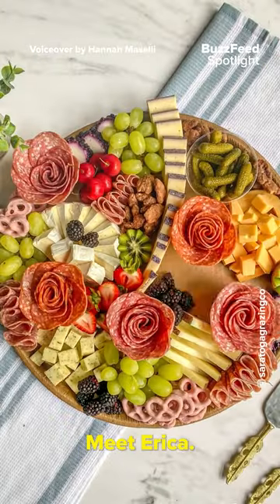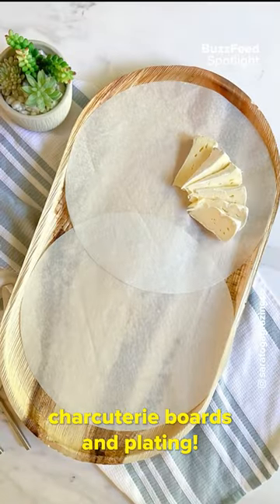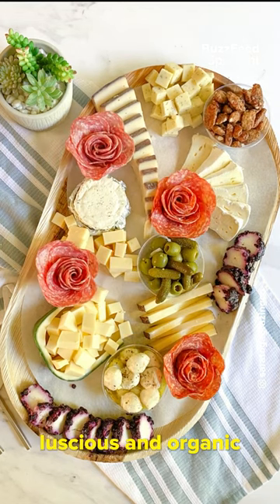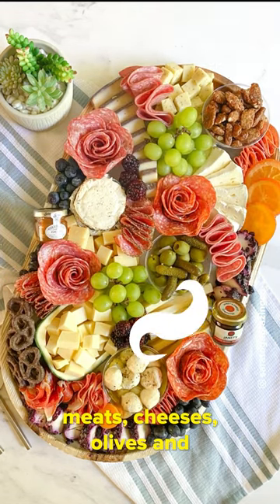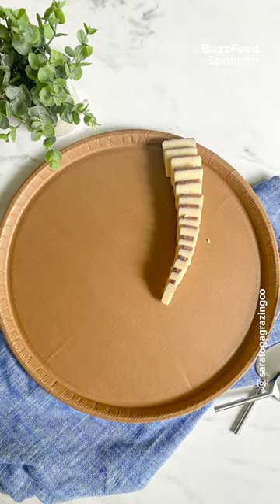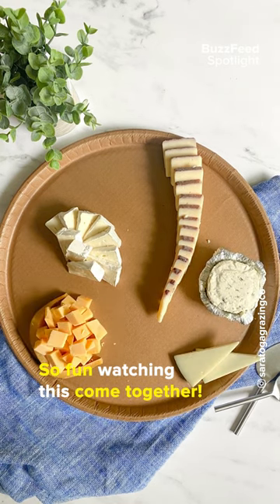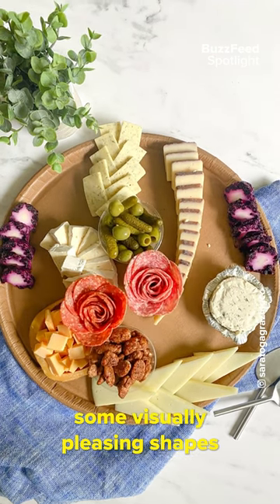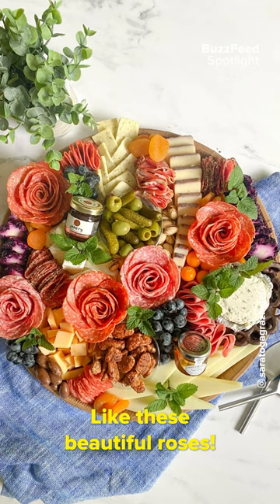These charcuterie boards are GORGEOUS!